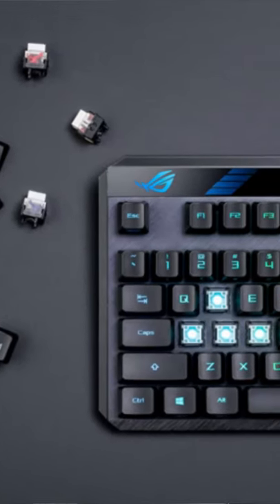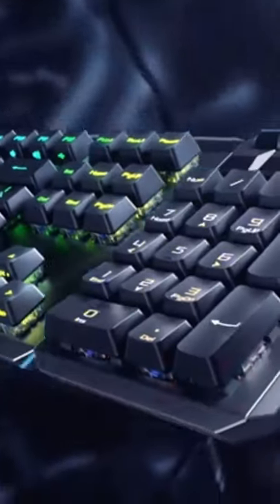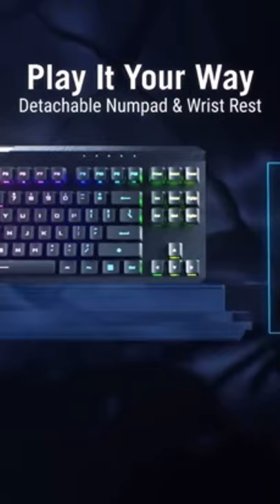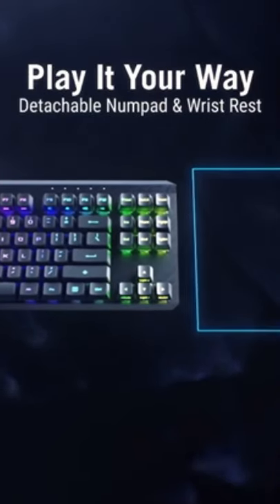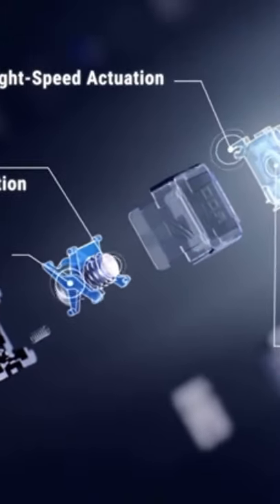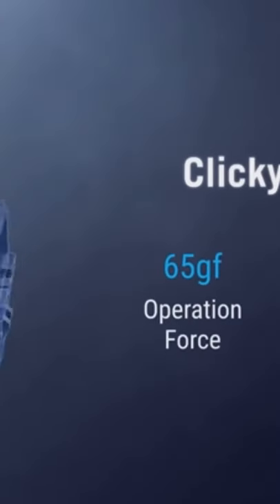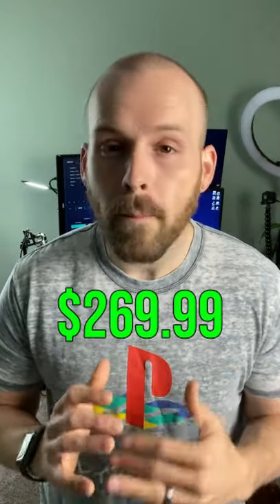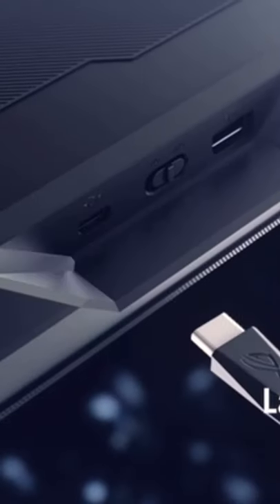ASUS ROG Claymore II: First Impressions!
Thanks for checking this short out!

Tuesdays and Thursdays on Twitch @ 6:30​ CST, and Saturday @ 10:30 CST

Inspired by RandomFrankP, Hardware Canucks, Linus Tech Tips, BadSeed Tech, MKBHD, Glarses, Austin Evans, Switch and Click

Description tags: keyboard, gaming, mouse and keyboard, asus, rog, claymore, tkl, mechanical, switches, glarses